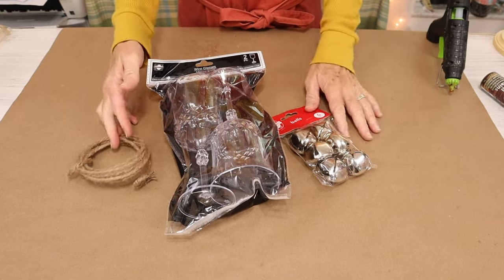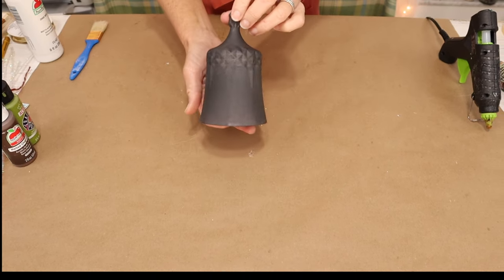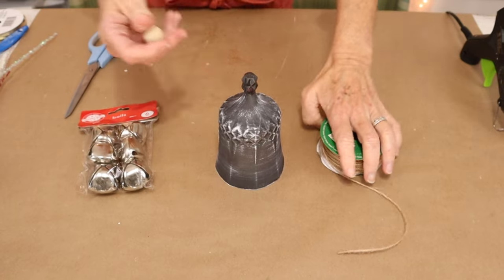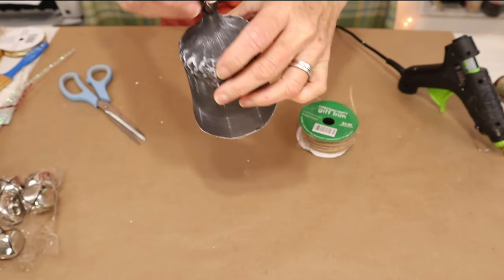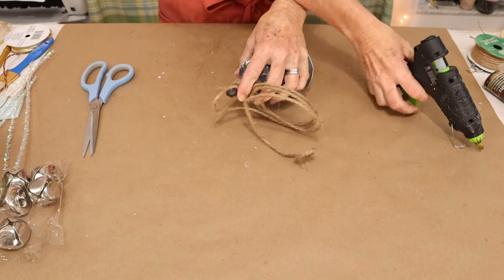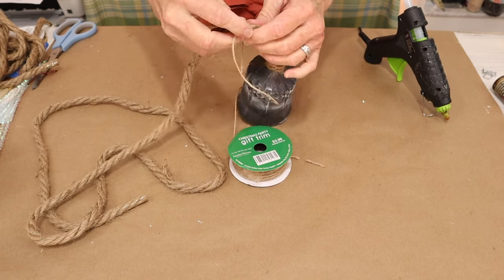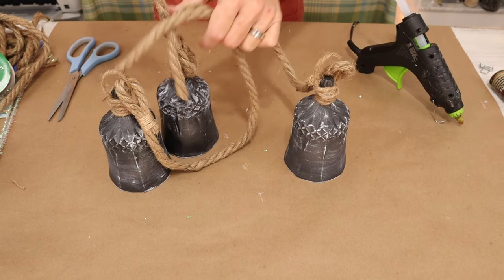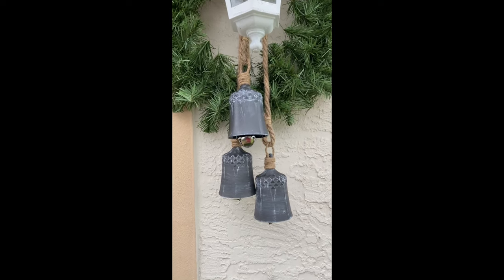Dollar Tree DIY Craft RUSTIC BELLS using plastic wine glasses!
Dollar Tree Christmas craft using PLASTIC wine glasses! This DIY was so much fun to make and I hope it inspires you to make some of your own.